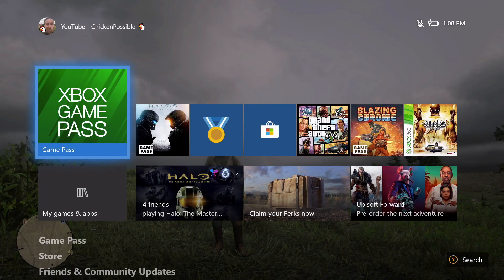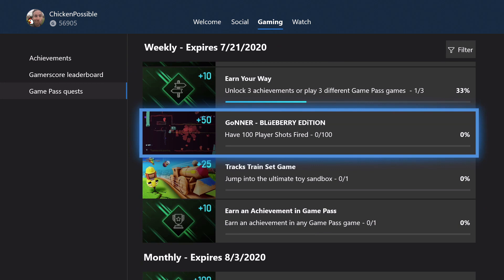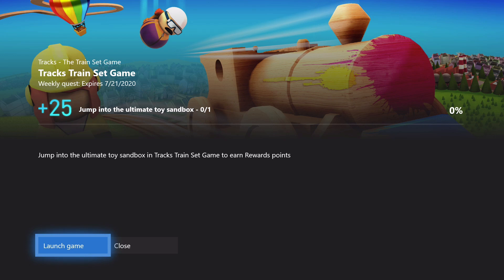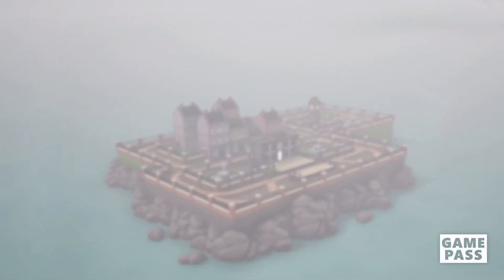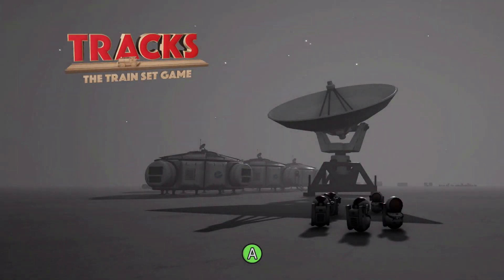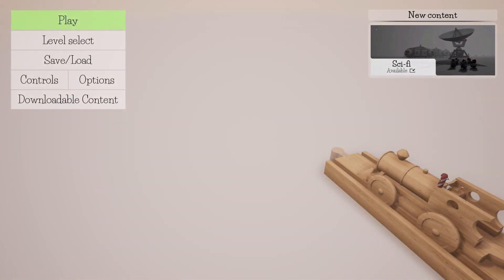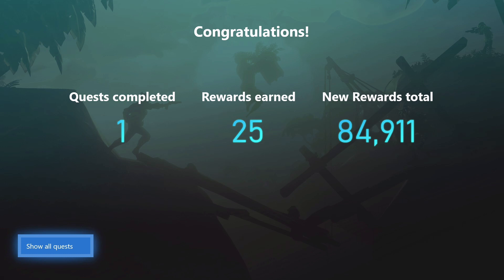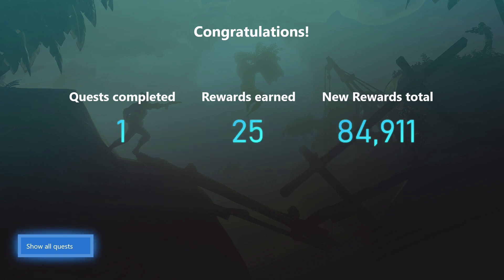Tracks Train Set Game Weekly Xbox Game Pass Quest Guide - Jump Into the Ultimate Toy Sandbox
Jump into the ultimate toy sandbox for 25 Microsoft Rewards points. Another super easy one. We're just starting up the game and grabbing the 25 rewards points for the week.